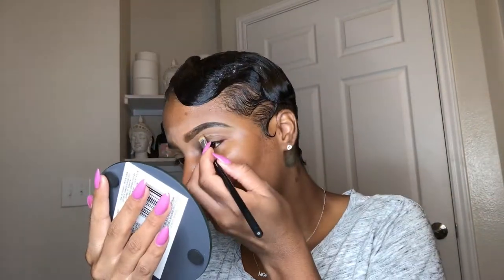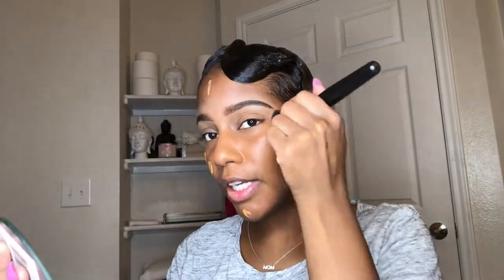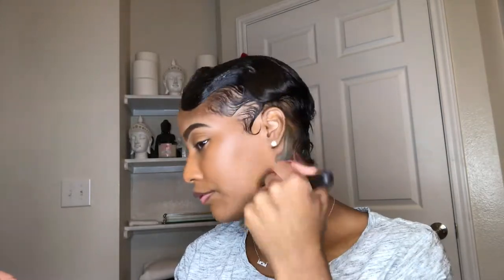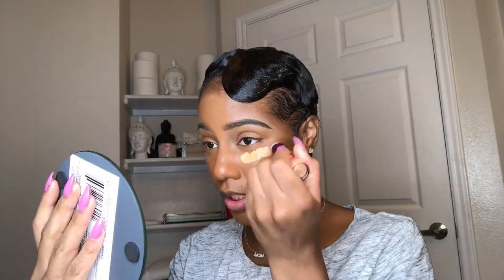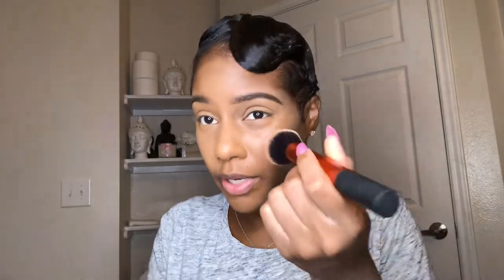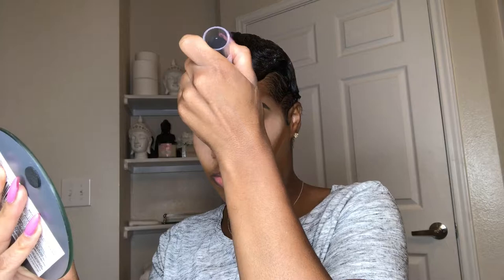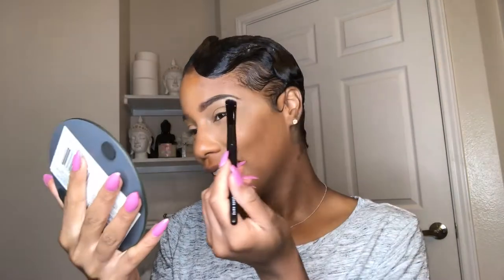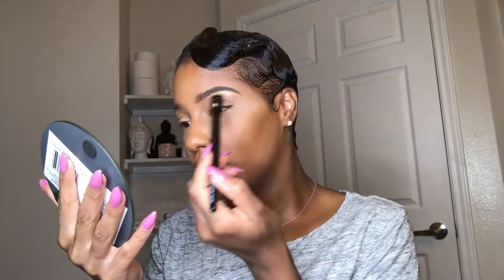MAYBELLINE FULL FACE| BRI LING